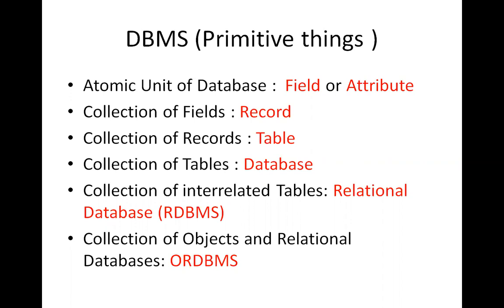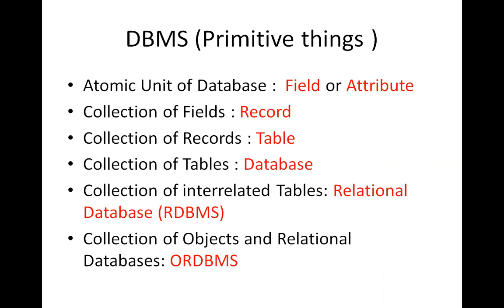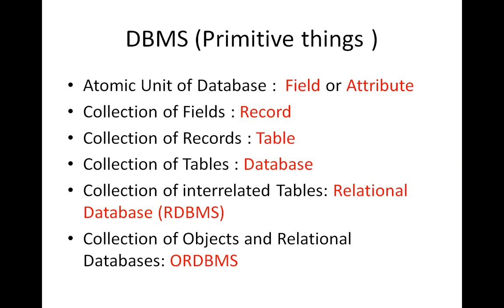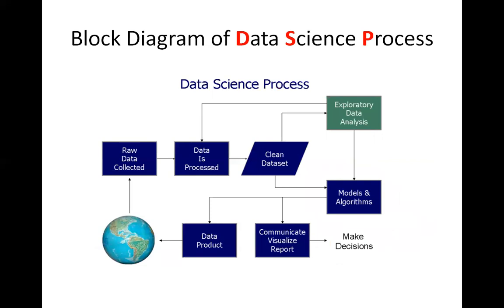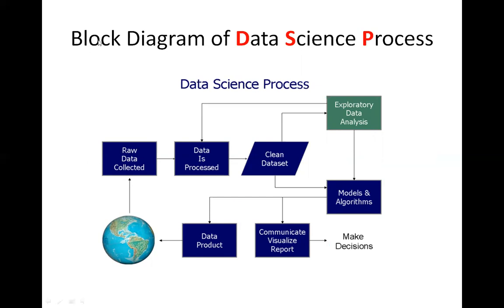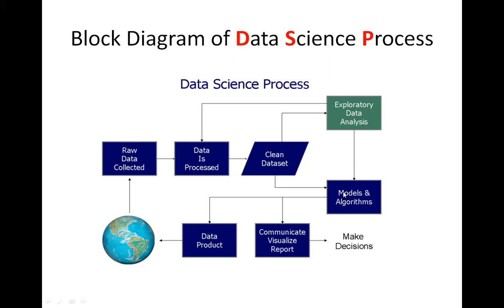Data Science Session 1